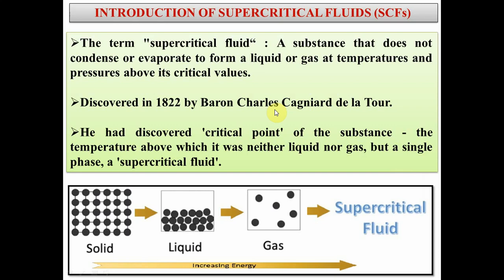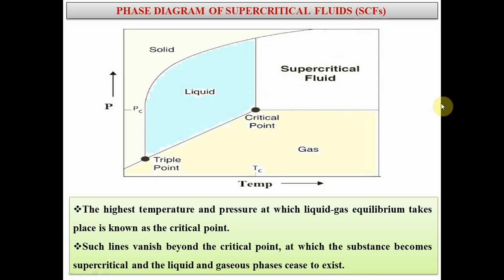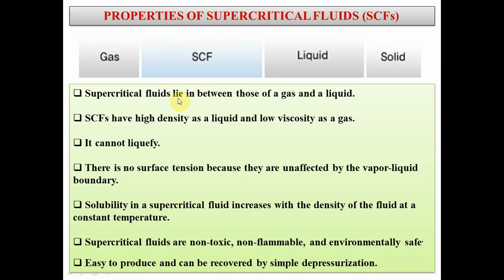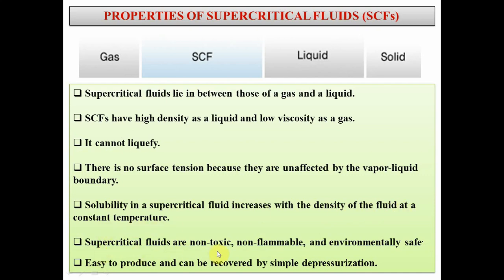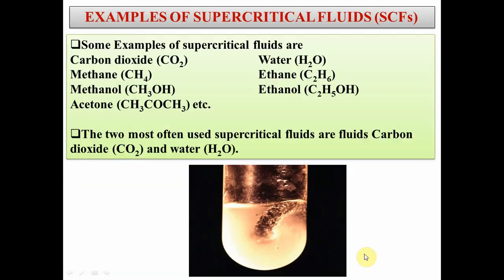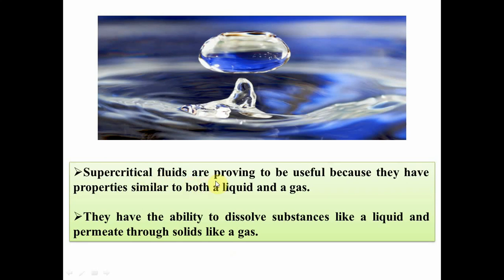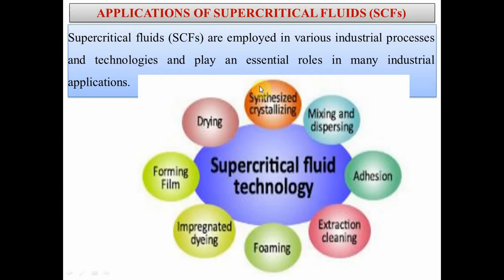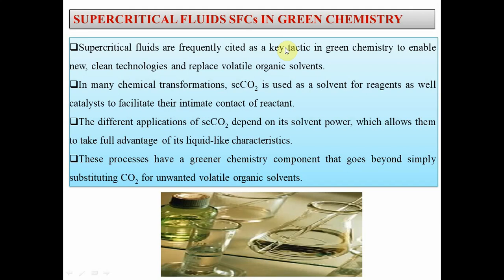SUPERCRITICAL FLUIDS (SCFs): INTRODUCTION & APPLICATIONS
This Video Contains an Introduction of Supercritical Fluids (SCFs) and their Applications In Industry, Pharmacy, Medicine, Organic Synthesis, Chemical Transformations, and Green Chemistry